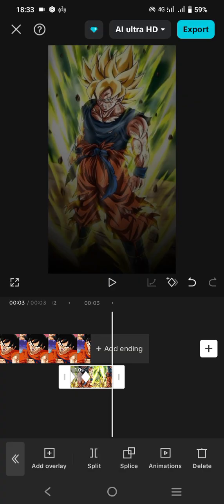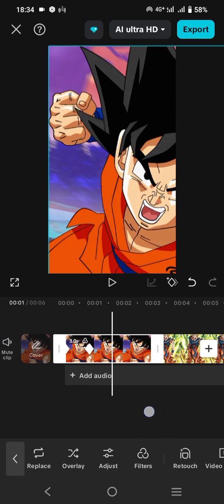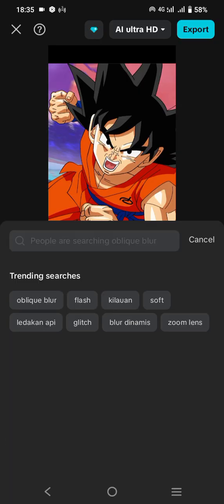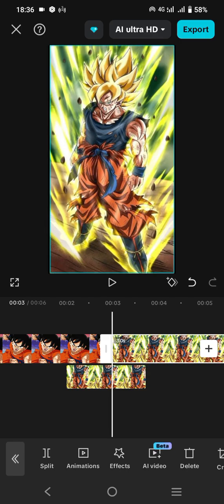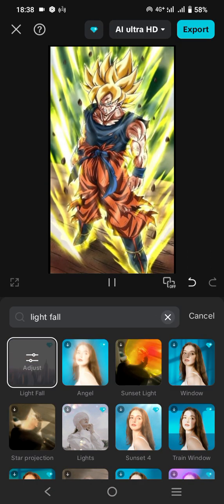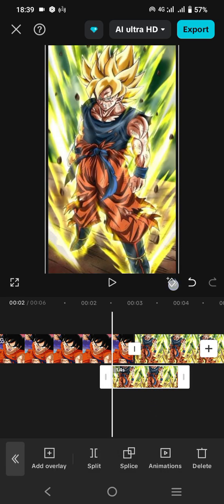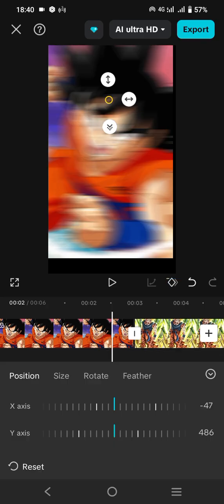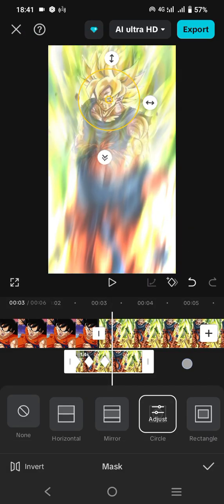⚡️💲 CAPCUT..... ✨🔥 Cool AMV Transitions | Full Tutorial 🥶 | for Dummies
In this video we will show you the step by step tutorial of creating the simple and cool effect of AMV. Give it a try guys!